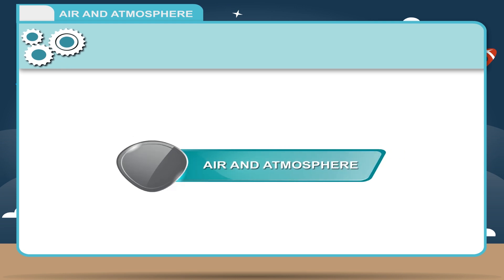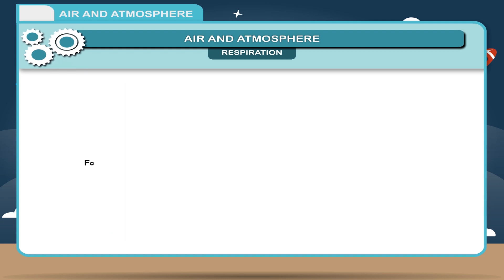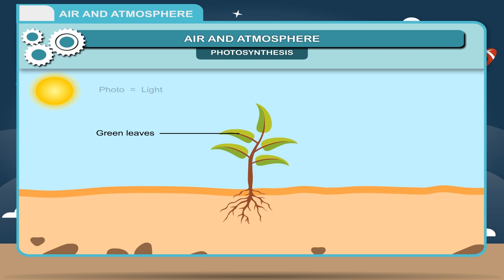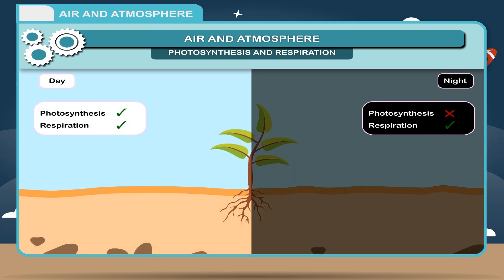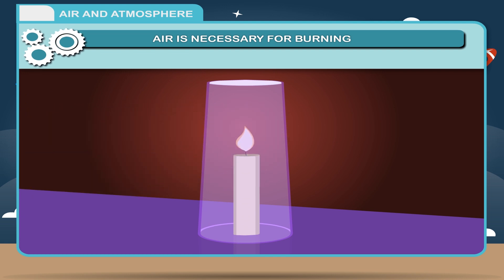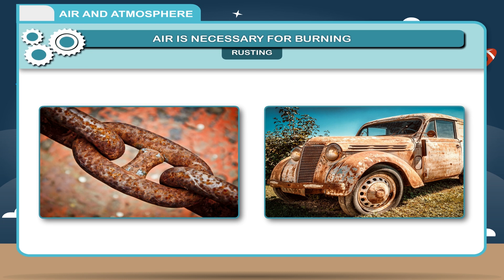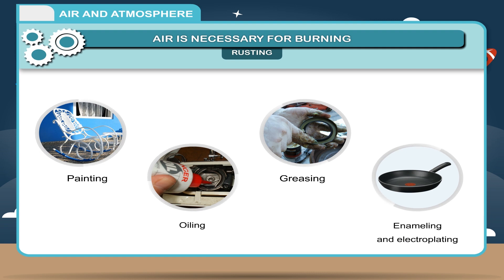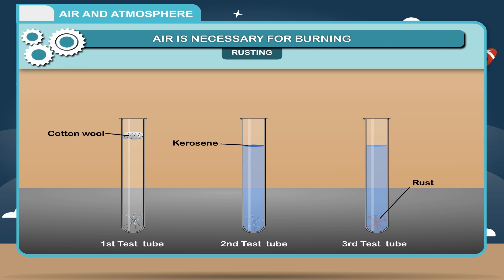Air and Atmosphere class-6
This video from Kriti Educational Videos explains about the concept of air and the atmosphere around us. It explains about the introduction to topic of air, its necessity in burning. This video is suitable for class 6.

Contents:
    1. Air and Atmosphere- Introduction
    2. Air is necessary for Burning.